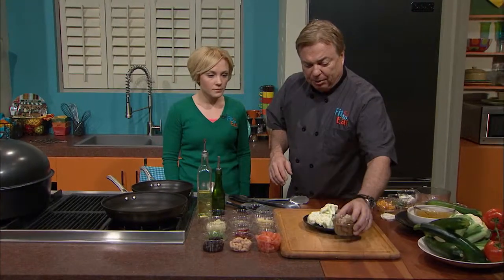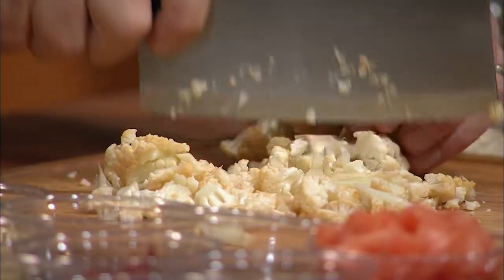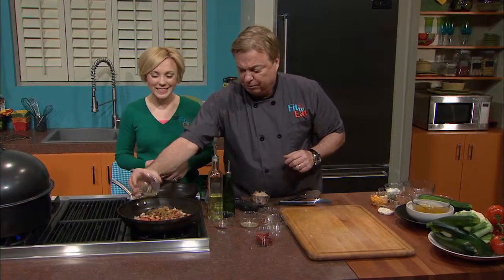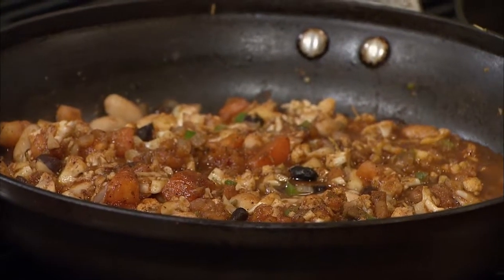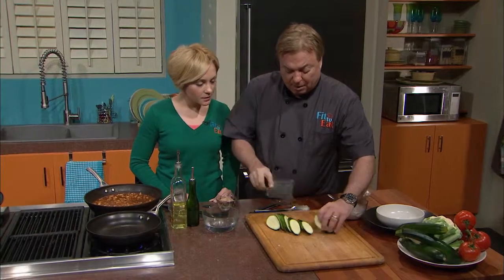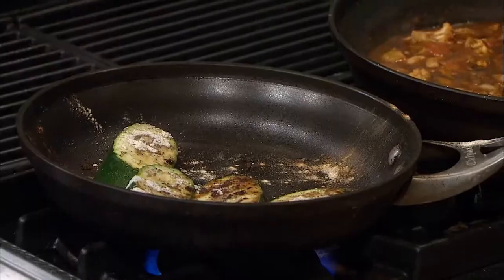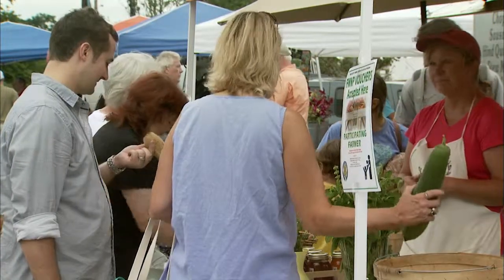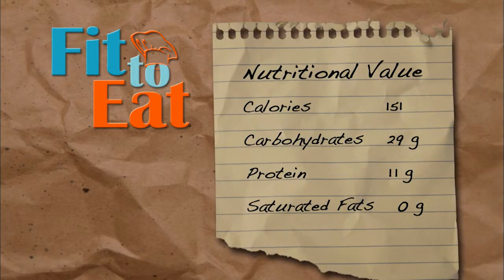Cauliflower Chili | Fit to Eat | MPB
Chef Rob cooks hickory smoked cauliflower chili with grilled zucchini, we recommend healthy alternatives to mashed potatoes as a side, we check out the local offerings at the Ocean Springs Fresh Market, and Registered Dietitian Rebecca Turner joins us as a guest on the show.